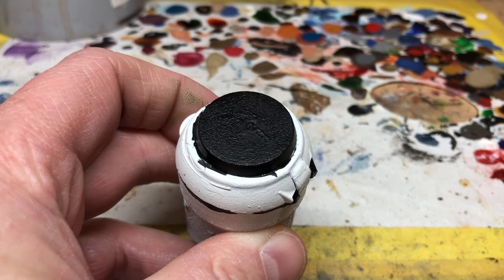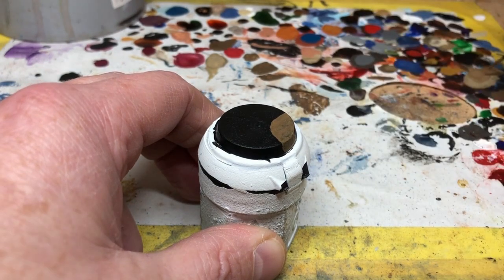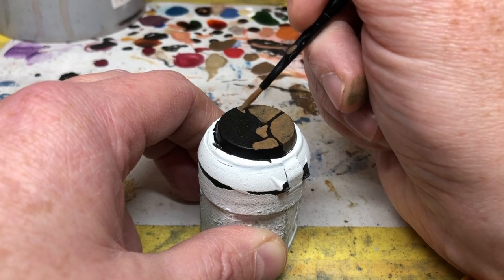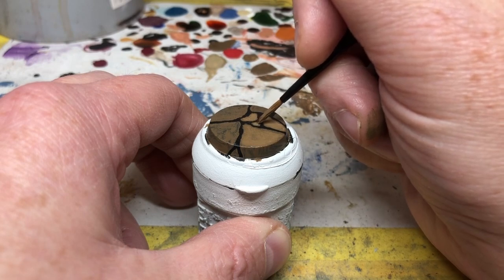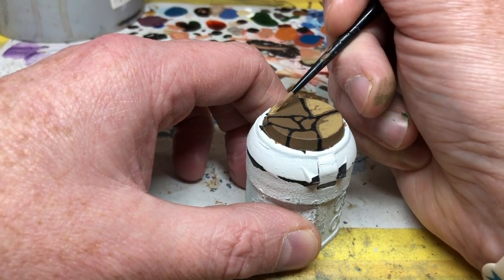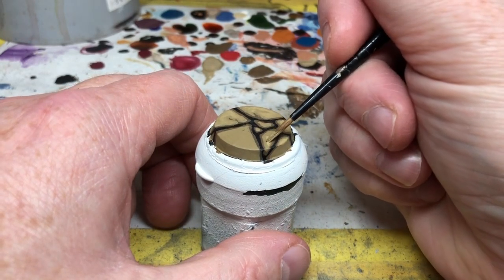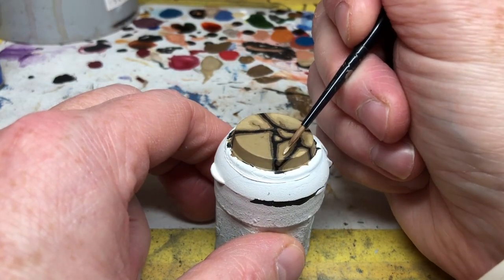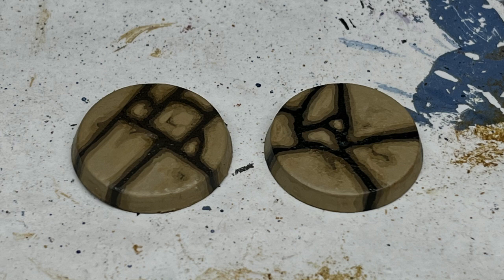Painting Flagstone Bases for Advanced Heroquest | An Easy Painting Guide for Dungeon Bases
Always Board Never Boring realised there were a lot of flagstone bases in his future as he progresses through painting all of his miniatures for Advanced Heroquest, so he thought it would be a good idea to do a separate video going through his process for painting flagstones in a bit more detail.

This simple painting guide is a variant of the one ABNB did for his HeroQuest Restoration Project, and you can find that original painting guide by following this link:

Always Board Never Boring produces fresh content on Mondays, Wednesdays, and Fridays. Just click the join button under the video. If you can't see a join button, use this link instead:

If you're already a member of the club, THANK YOU!

If you don't want to join the ABNB Members' Club but would still like to help out you can make a one-time donation using the Super Thanks button under each video (it looks like a heart) or by making a donation to the channel using the following link or the clickable PayPal icon in the banner on the channel homepage: